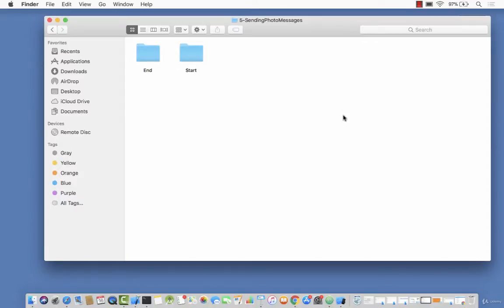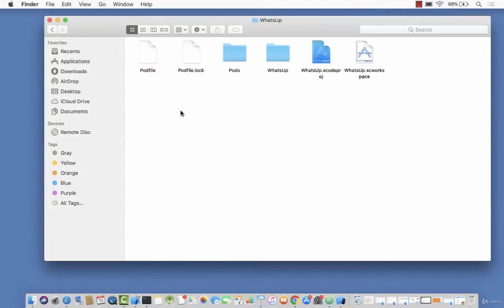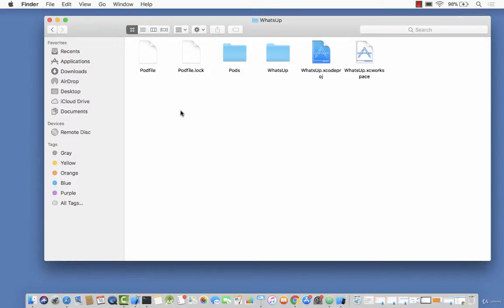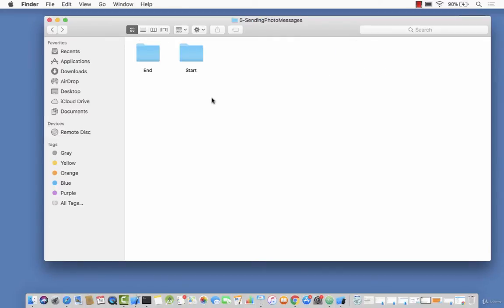Mastering Firebase for iOS Using Swift Language : Exercise Files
Mastering Firebase for iOS Using Swift Language
Learn to integrate Firebase with your iOS apps by building real world projects!